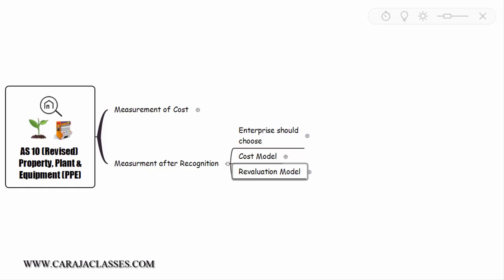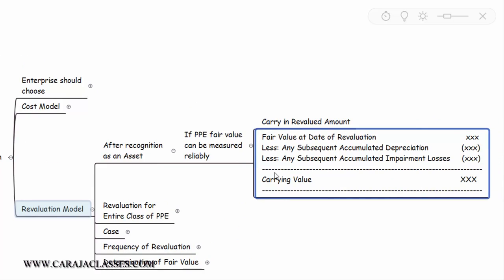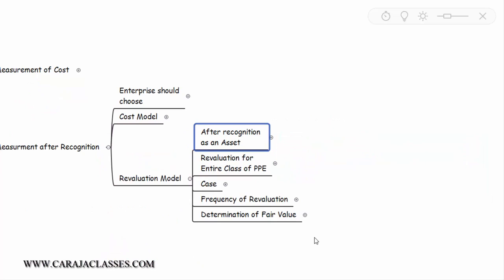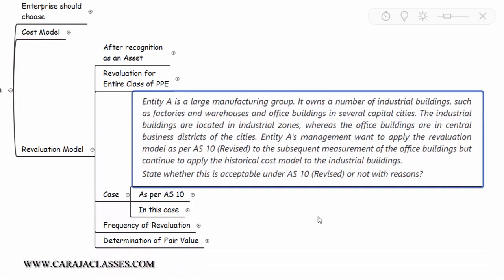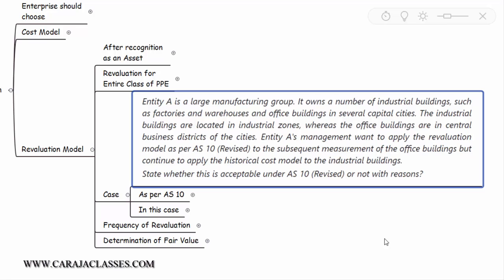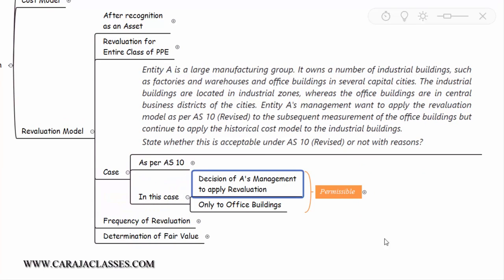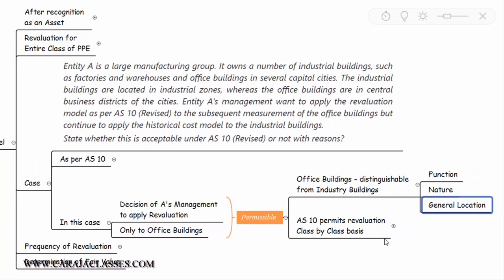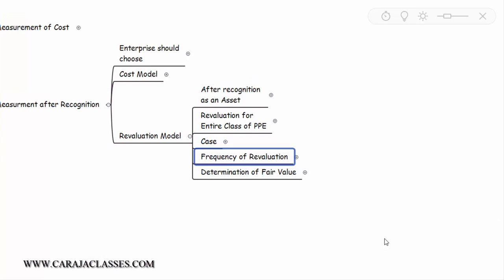Revaluation Model as per AS 10